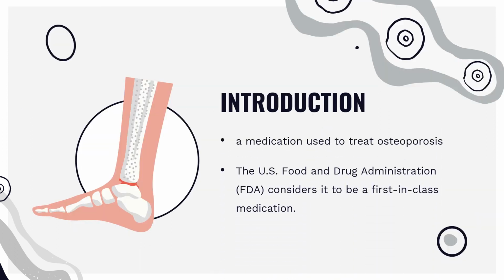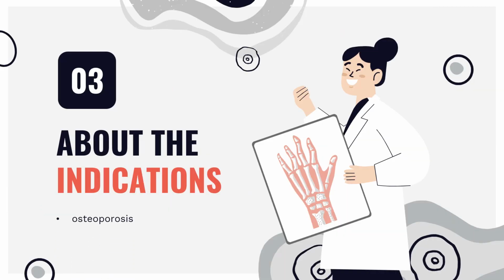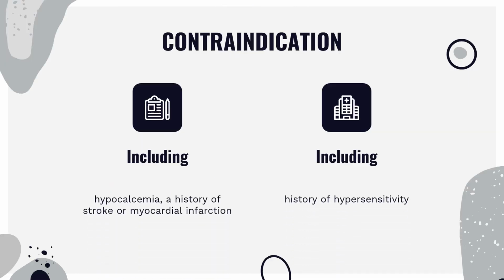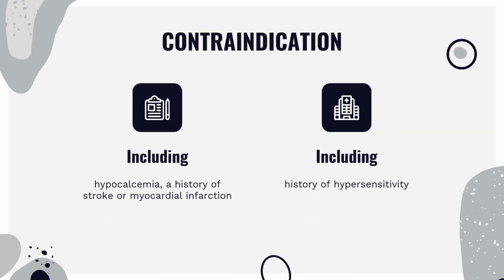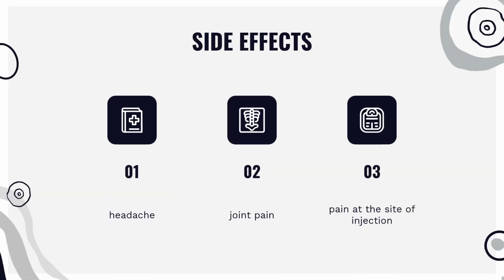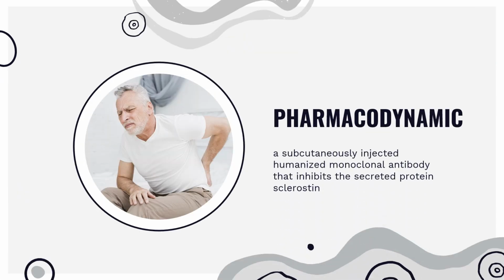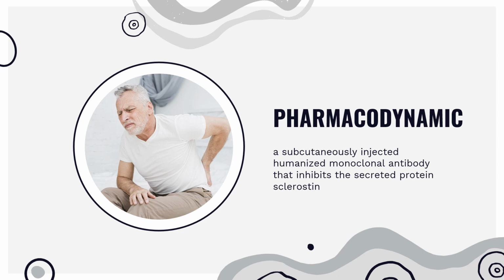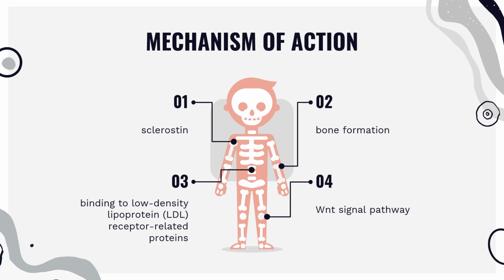Romosozumab (Evenity): Uses, Dosage, Side Effects & Mechanism | Osteoporosis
Romosozumab: A Monoclonal Antibody for Osteoporosis Treatment
Romosozumab is a monoclonal antibody used to treat osteoporosis in postmenopausal women at high risk of fractures or those who are intolerant or have failed other treatments. This video will explain what Romosozumab is, its uses, how it works, potential side effects, contraindications, and how to use it.

💡 What you will learn in this video:

0:00 Introduction
0:30 What is Romosozumab?
0:58 What is Romosozumab used for?: Treating osteoporosis, especially in postmenopausal women
1:15 Contraindications: Who should avoid using Romosozumab
1:30 Side effects: Common and serious side effects of Romosozumab
2:04 How does Romosozumab work?: Its mechanism of action as a monoclonal antibody
3:17 How to use Romosozumab?: Administration and dosage instructions

▶ Follow on Facebook: He-Info World

Romosozumab osteoporosis Evenity osteoporosisprevention osteoporosistreatment osteoporosisawareness romosozumabuses romosozumabsideeffects romosozumabmechanism Evenitytreatment monoclonalantibody osteoporosismedications postmenopausalosteoporosis romosozumabdosage romosozumabreview romosozumabhowtouse osteoporosisfracturerisk The content provided by He-info is for educational and informational purposes only. It does not replace professional medical advice, diagnosis, or treatment. Always seek the guidance of a qualified healthcare provider with any questions you may have regarding your health, medications, or medical conditions.

📚 Sources / References
•  Medication information (uses, pharmacodynamics, mechanism of action, half-life):